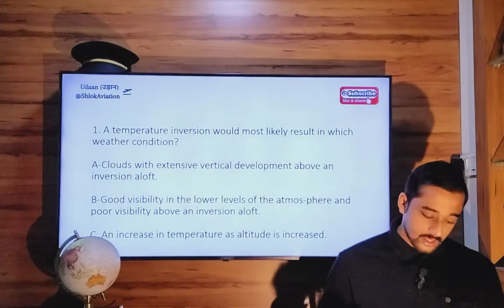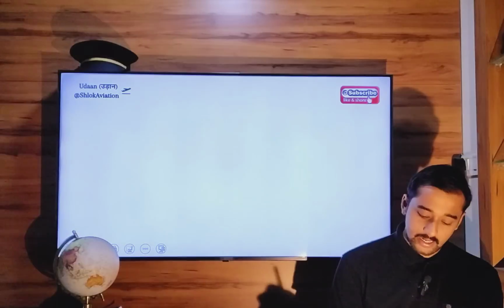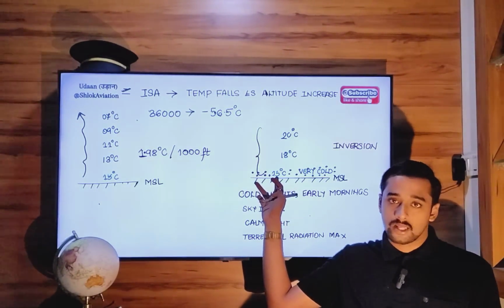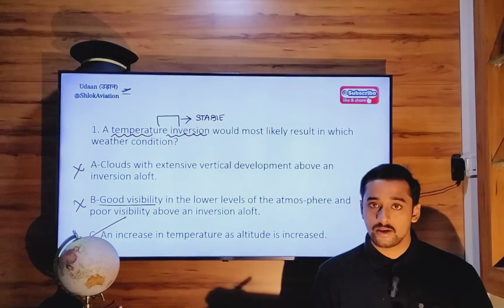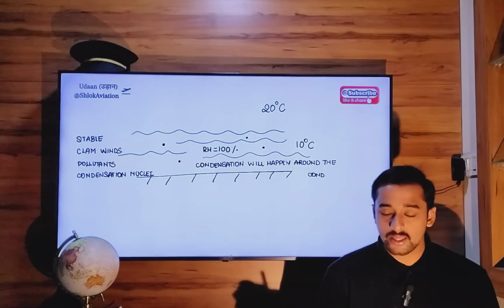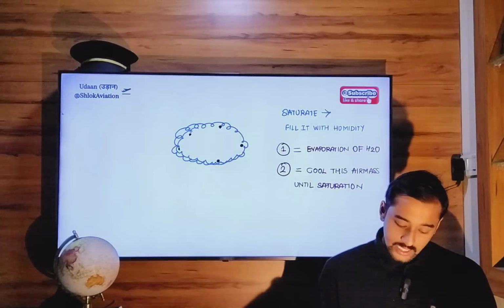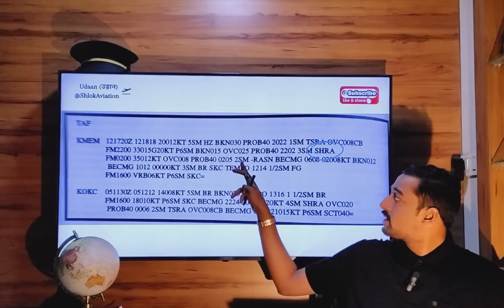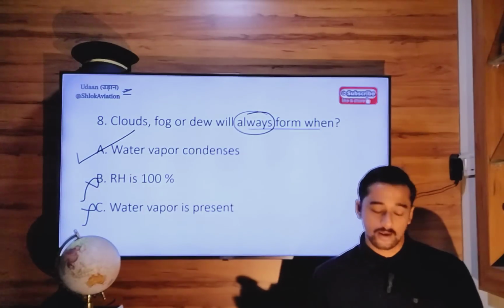DAILY QUIZ 10 | FEBRUARY 2025